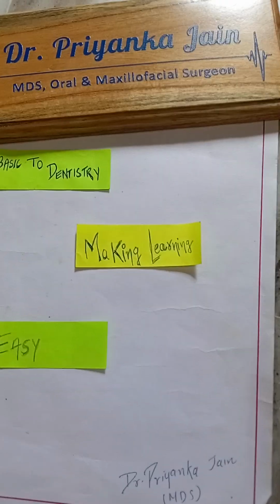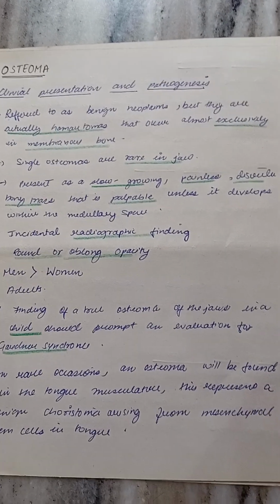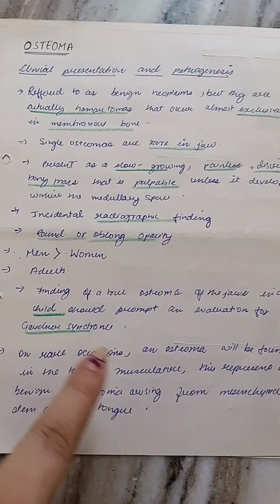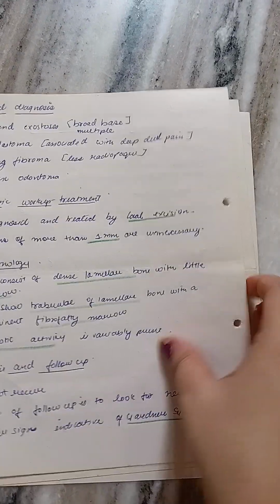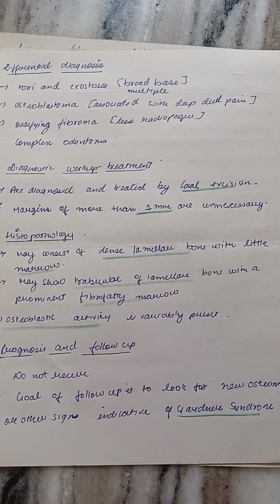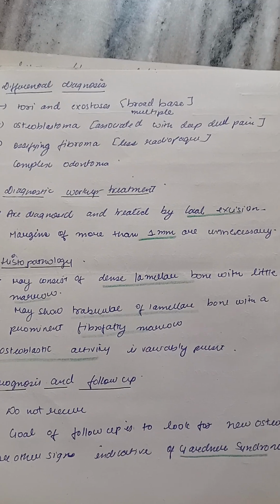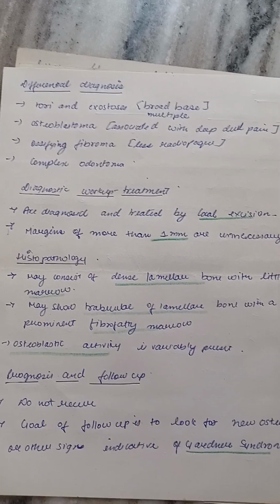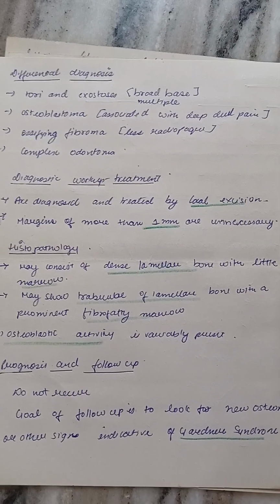OSTEOMAS-1 ( Basic To Dentistry) @ Making Learning Easy by Dr Priyanka Jain (MDS)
Benign neoplasms of bone # osteomas#clinical and radiographical features # histology # treatment plan and management#oral surgery # dentistry # dental maxillofacial bds # mds simplified
Queries-
bds
mds
dental subject
studying dentistry
basic science
Impaction
local Anesthesia
Exodontia
maxillary sinus
shock
BASIC LIFE SUPPORT
odontogenic tumors
ameloblastoma